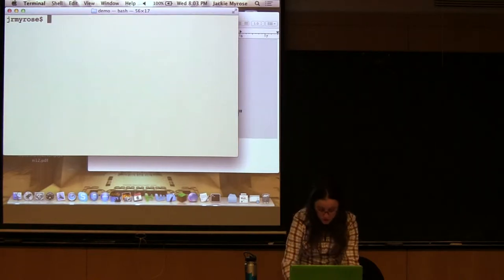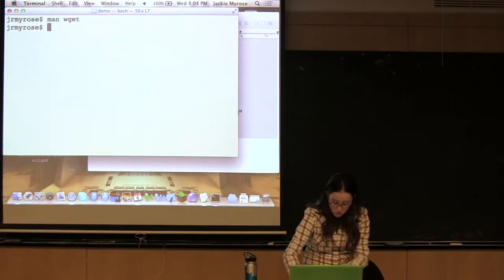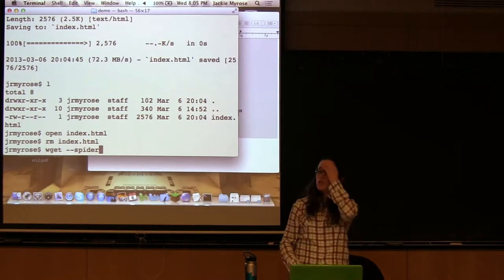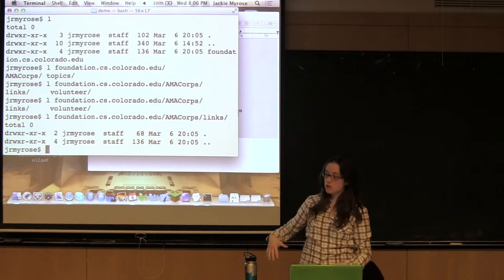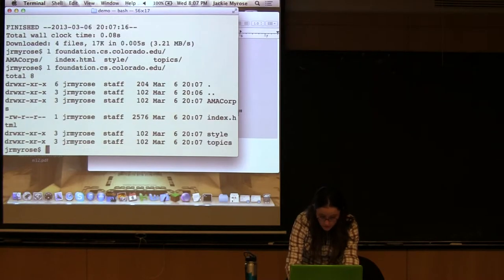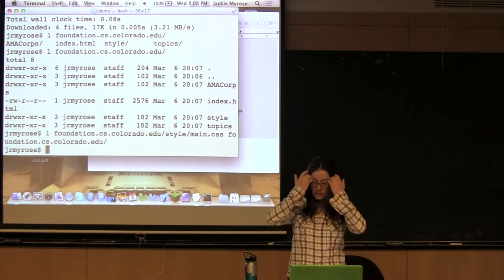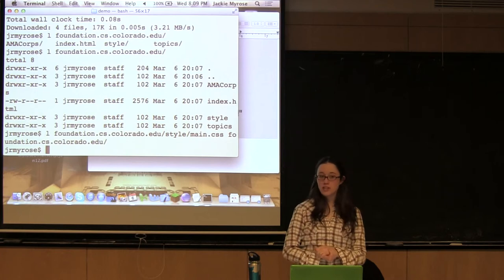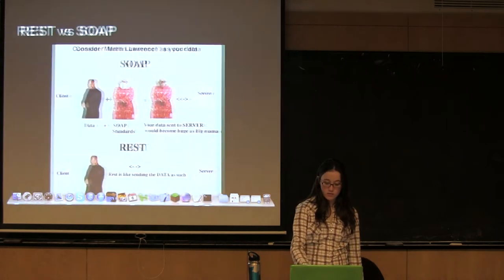CU - CSFP - 130306 - HTTP and Friends - Part 05: wget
HTTP and Friends - Part 5: wget

Topics: http, wget

Date: 03/06/13